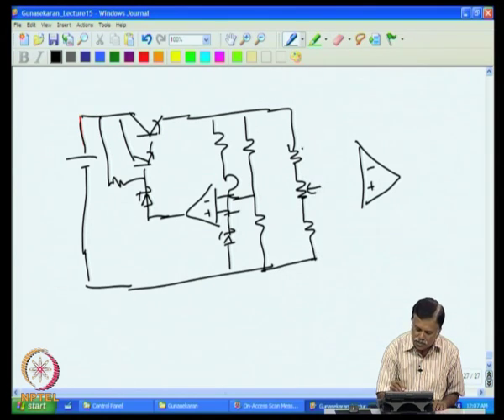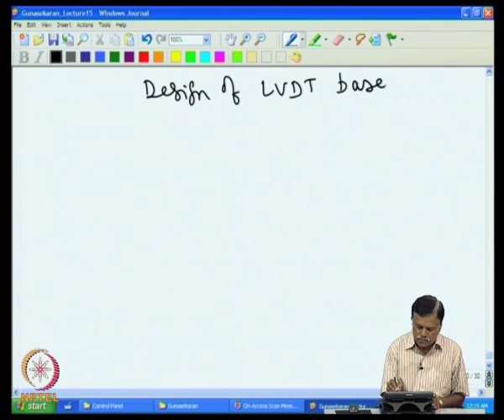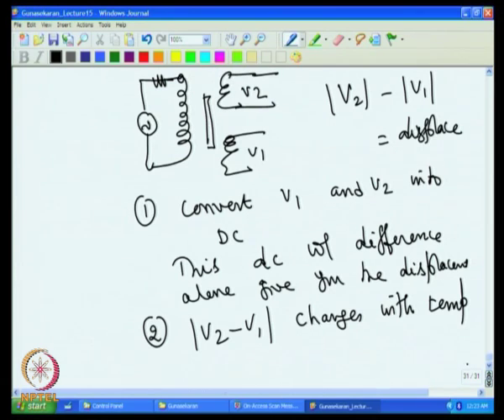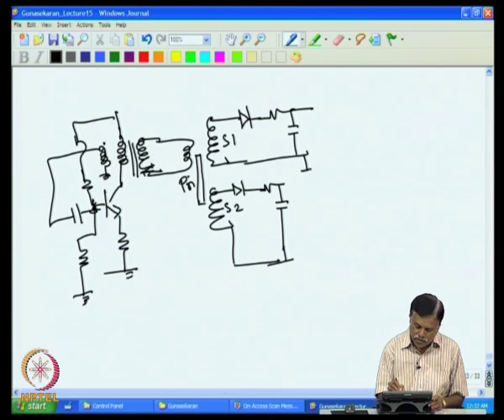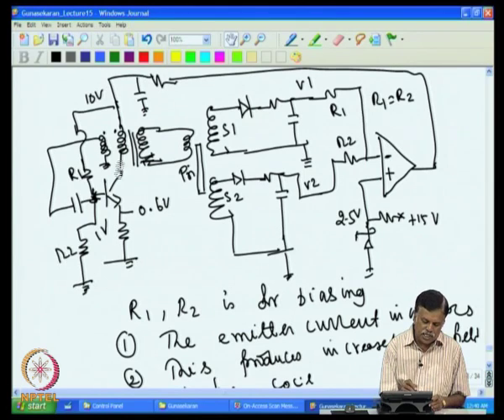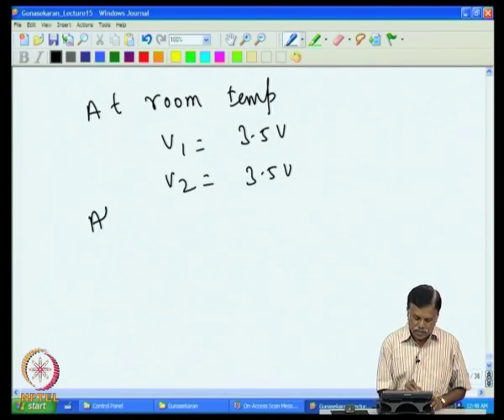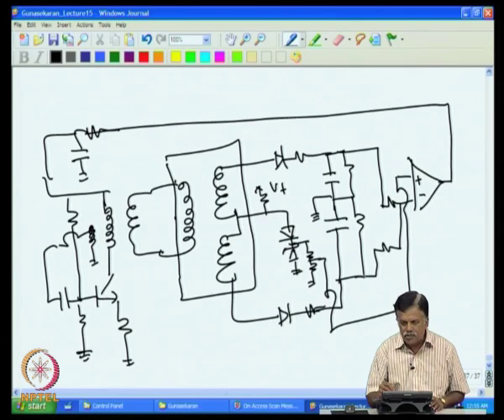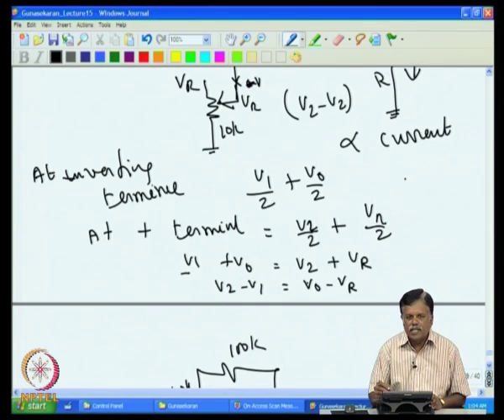Mod-05 Lec-25 LVDT Based Current Transmitters